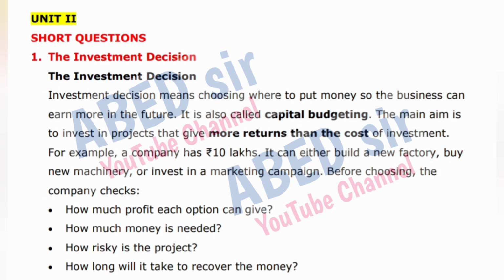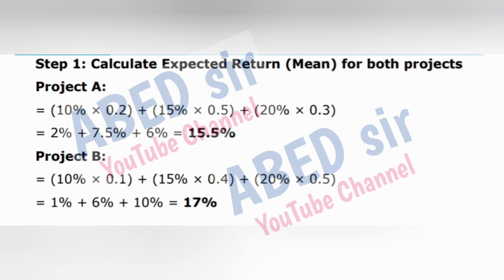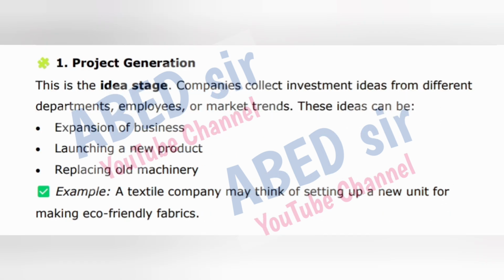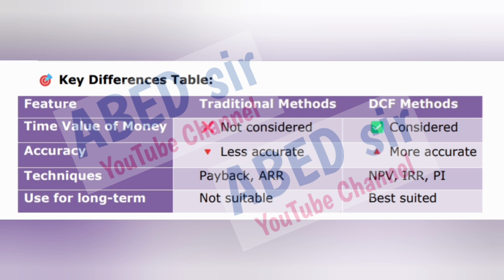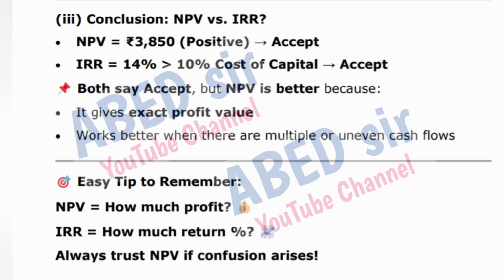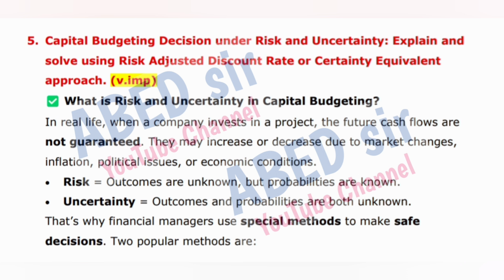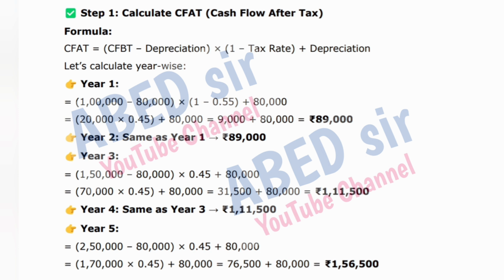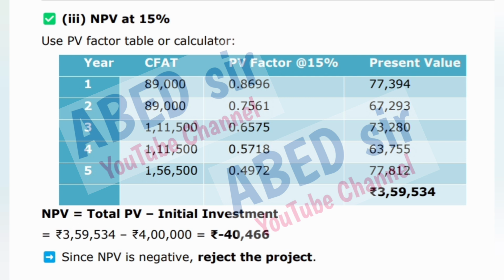FM Unit 2 Quick Revision MBA 2nd Semester II Sem Financial Management Imp OU PU TU MGU SU KU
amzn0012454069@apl